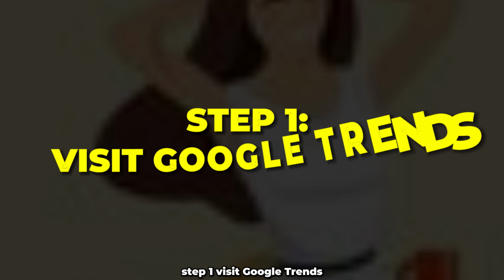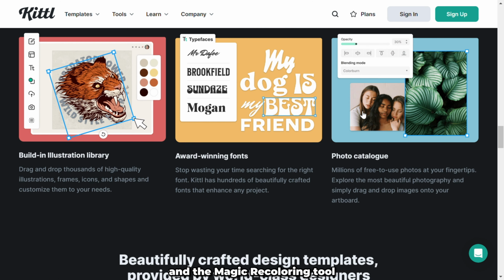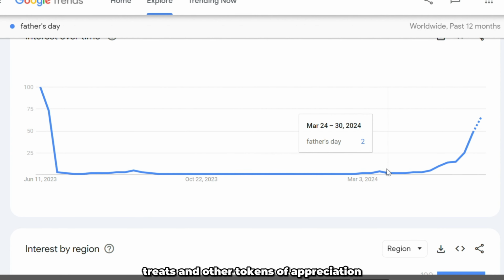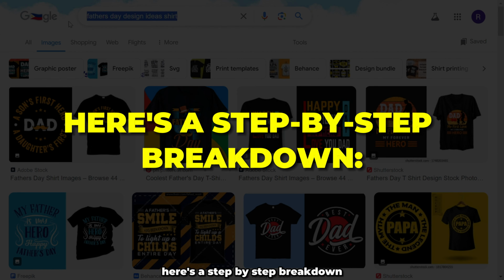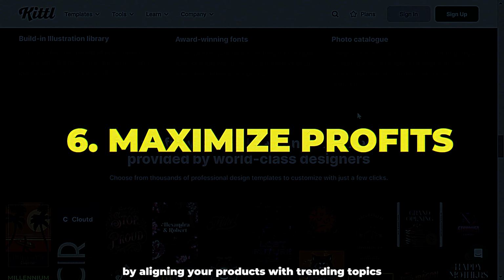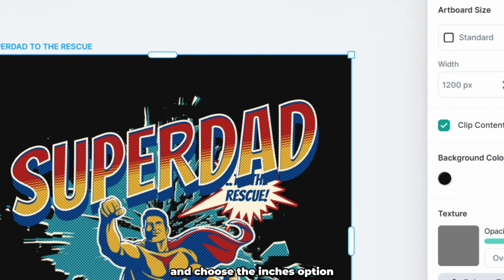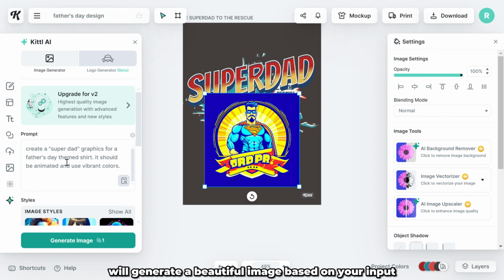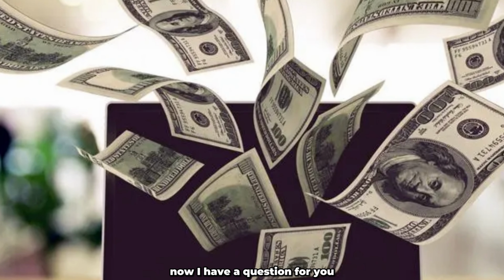Earn every 10 minutes! Sell this shirt using Google Trends and Make Money Online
🤑 Earn $45.70 Every 10 Minutes? 💰 Uncover the TRUTH behind this online income claim! 🔍 In this video, we dive deep into Google Trends data to analyze the rise and popularity of the "$45.70 Every 10 Minutes" promise - a common tactic used in many "make money online" schemes. 🔍 We'll examine: 📈 The search trends around "make money online" and related keywords 🔍 How this specific income claim compares to realistic online earning potential 💡 Tips to spot exaggerated promises and find legitimate remote work opportunities Whether you're looking to supplement your income or build a full-time online business, this data-driven analysis will help you navigate the world of remote earnings with clarity and confidence. Don't fall for the hype - let's uncover the facts! 🙌